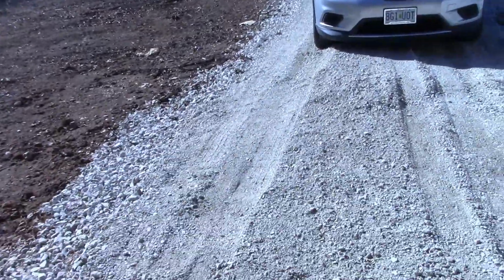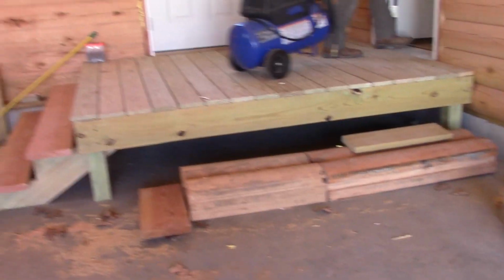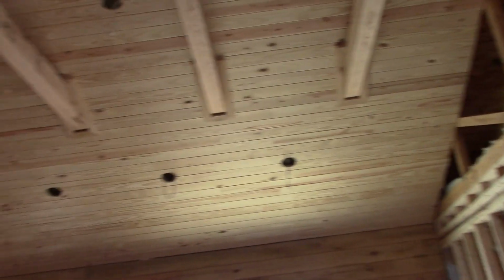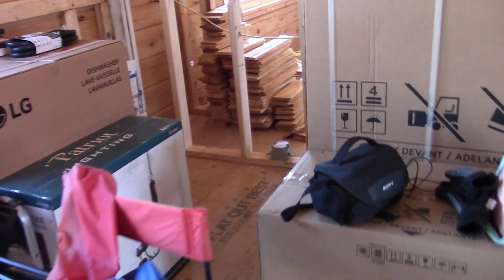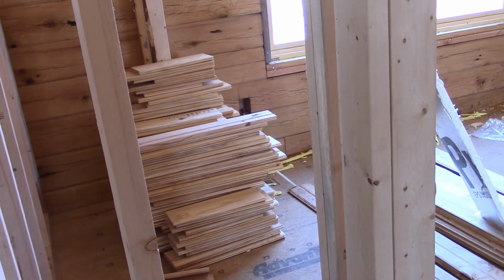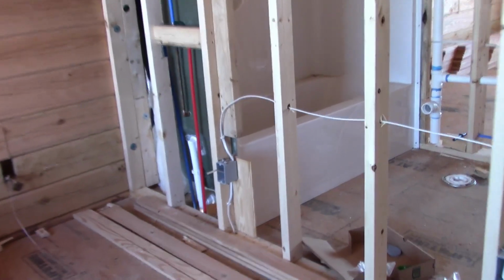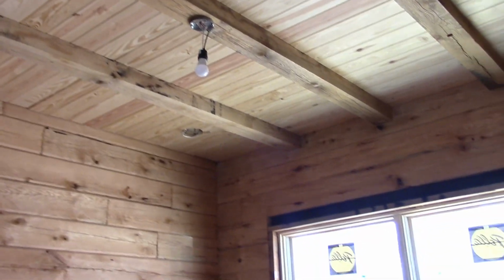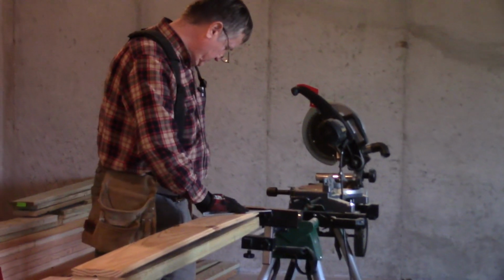Episode 16 - Installing Tongue & Groove Pine to Interior Walls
We are starting to install the tongue and groove pine on the interior walls of the cabin. We start in Sarah's bedroom on a short wall to get the feel of the materials before tackling the larger walls.

Video production by Paul and Susan Loftin
Construction Company: Bosse Construction
Log Home Package: Gastineau Log Home
Excavation & Concrete Work: Gilmore Construction
Plumbing & Electrical Work: Larry Sherman